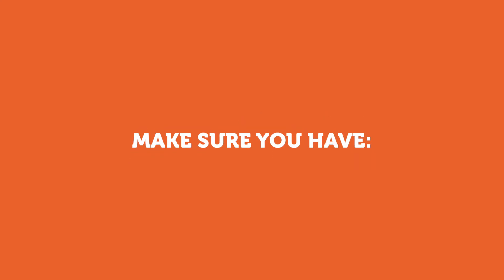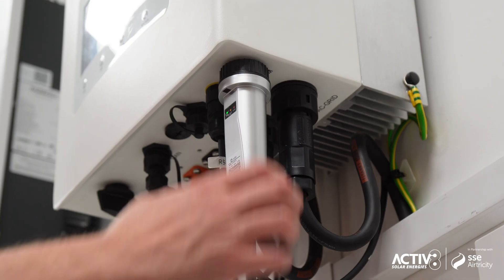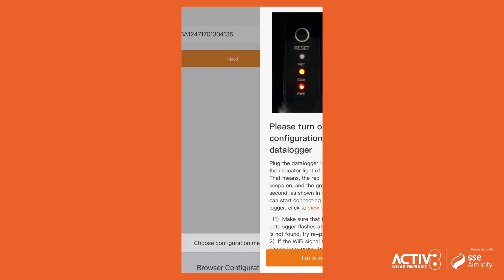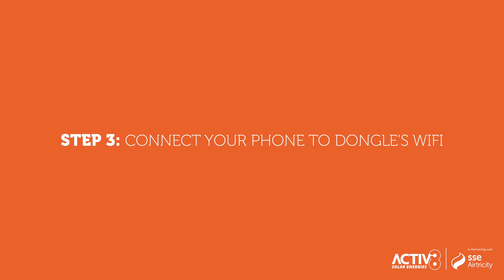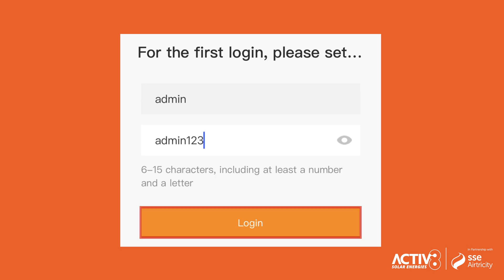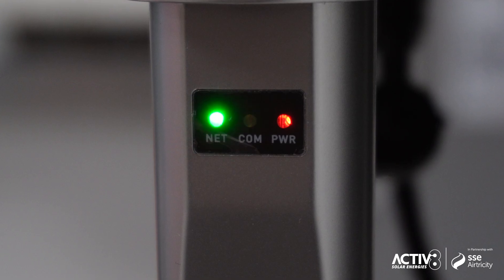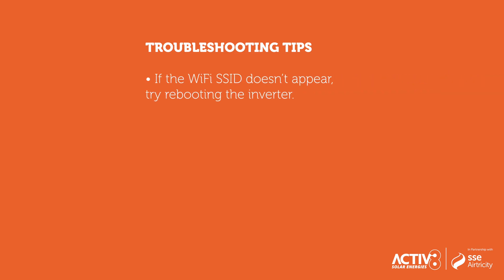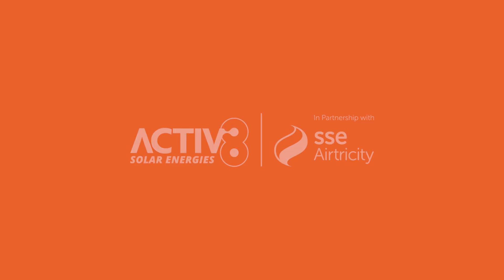How to Reconnect Wi-Fi Dongle on Solis Inverter | Step-by-Step Solis Cloud Setup Guide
Having trouble with your Solis inverter Wi-Fi connection?
This step-by-step guide will show you exactly how to reconnect your Solis Wi-Fi dongle, configure it via the Solis Cloud app, and confirm your inverter is back online for monitoring.

We’ll cover everything from checking the dongle’s LED status to entering your Wi-Fi details and troubleshooting common issues. Perfect for restoring monitoring when your system goes offline.

Before you start, you’ll need:
Your Wi-Fi dongle plugged into the inverter
Wi-Fi network name & password
Solis Cloud app (iOS or Android)
Physical access to your inverter
A mobile device with internet access

Timestamps:
0:02 – Introduction: How to reconnect Wi-Fi dongle
0:24 – Step 1: Power check & secure dongle connection
0:33 – LED status: Blinking vs solid green
0:41 – Step 2: Resetting the Wi-Fi dongle
0:45 – Opening Solis Cloud app & selecting Service
0:49 – Choosing Wi-Fi Configuration (manual or QR code)
1:02 – Using Browser Configuration mode
1:05 – Putting dongle into configuration mode
1:19 – Confirming rapid LED flash
1:23 – Step 3: Connecting your phone to dongle Wi-Fi
1:29 – Finding the correct SSID & password
1:41 – Logging in with admin credentials
1:51 – Step 4: Entering your home Wi-Fi details
2:05 – Step 6: Checking dongle connection
2:12 – Waiting for solid green LED
2:24 – Step 7: Confirming connection in Solis Cloud app
2:37 – Troubleshooting tips for connection issues

What you’ll learn:
How to reset and configure your Solis Wi-Fi dongle
How to connect it to your home Wi-Fi
How to confirm your inverter is online in Solis Cloud
How to fix common connection problems